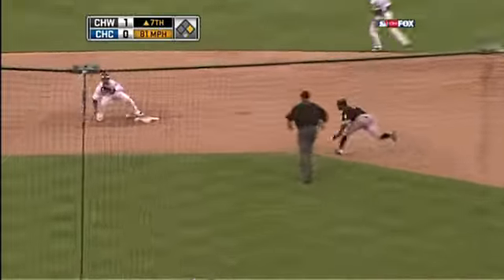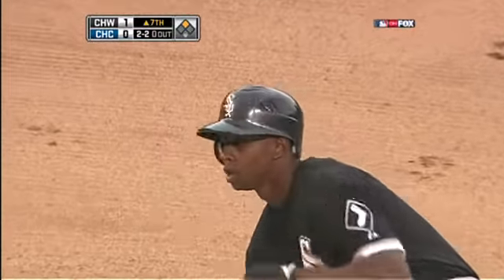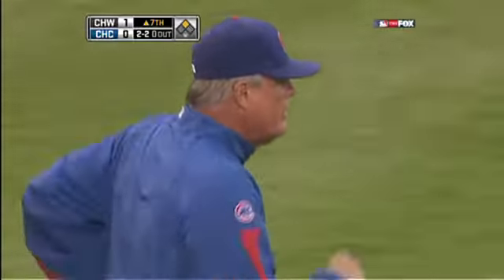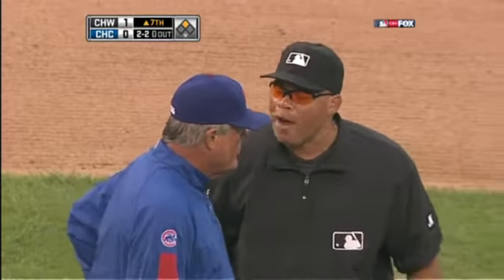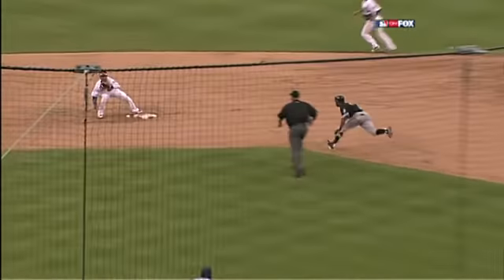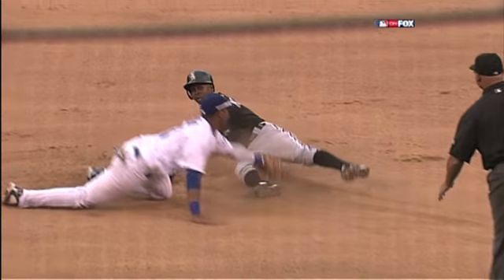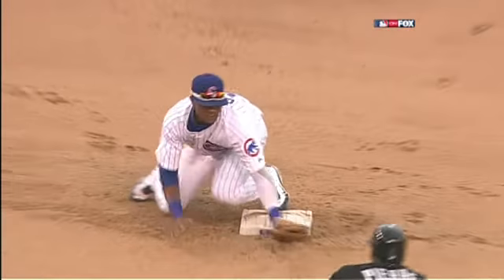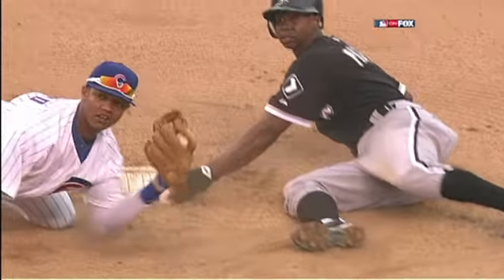2010/06/12 Pierre avoids the tag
CWS@CHC: Pierre steals second with a great slide